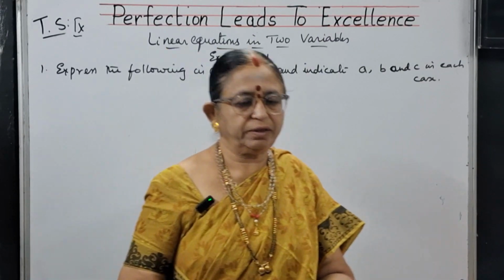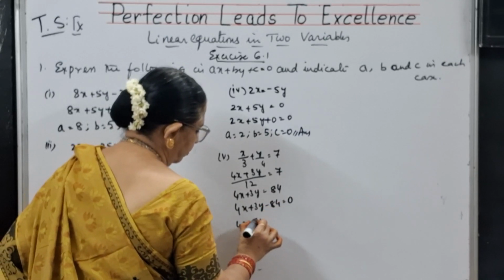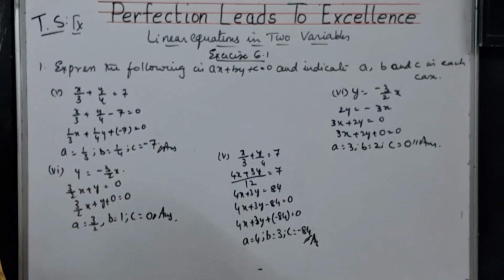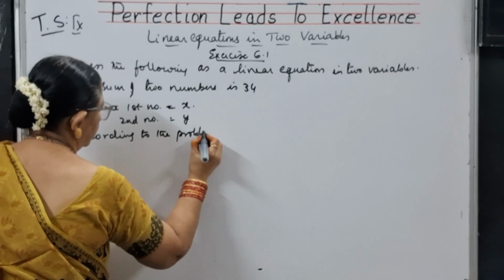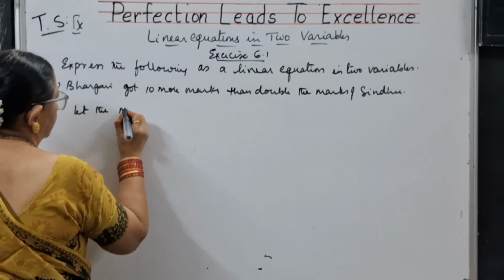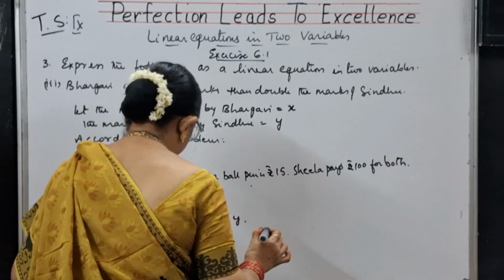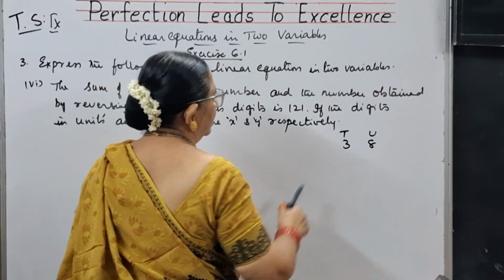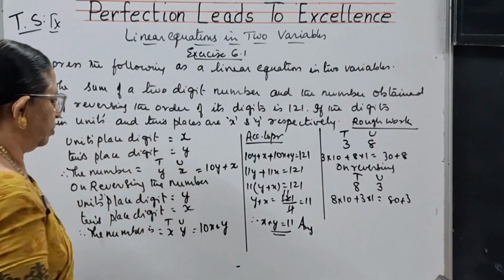CLASS IX, LINEAR EQUATIONS IN TWO VARIABLES, EXERCISE 6.1